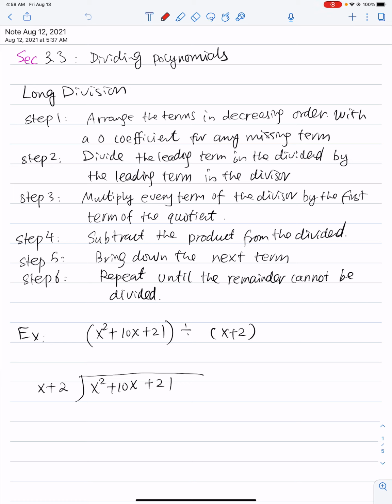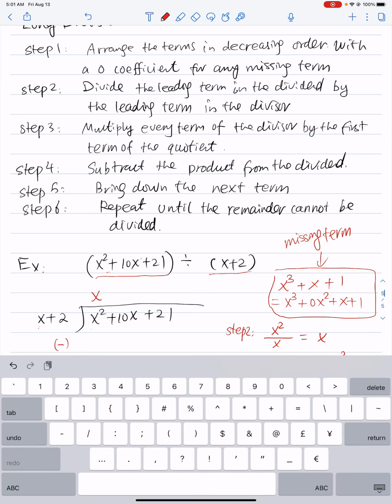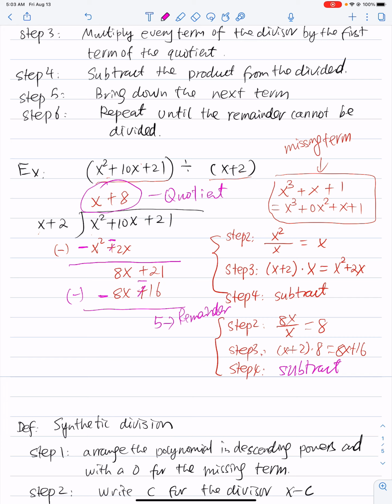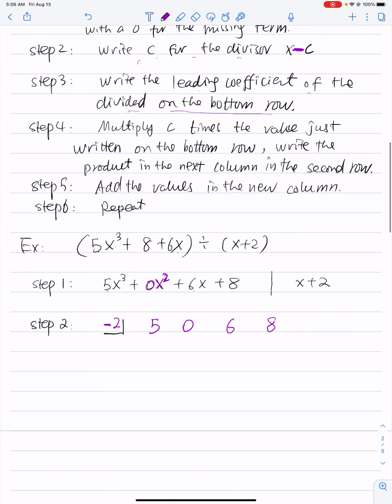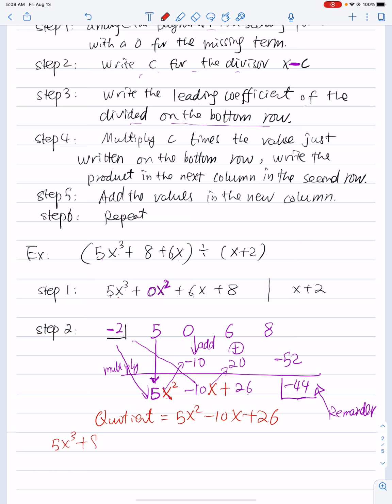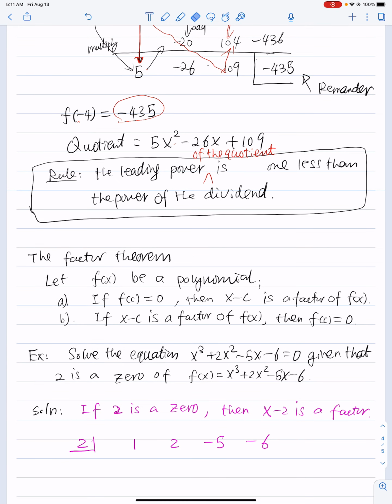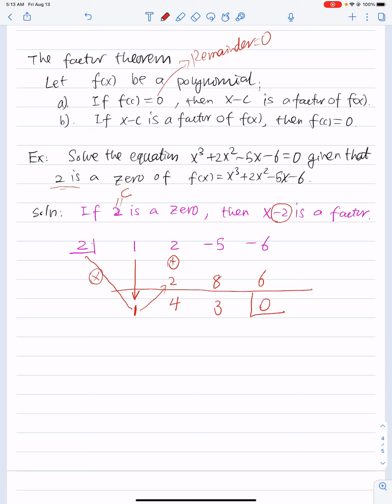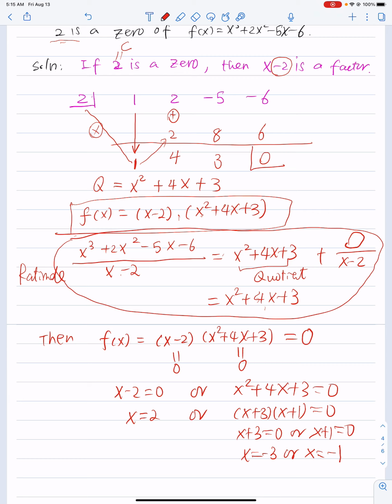Sec 3.3 dividing polynomials